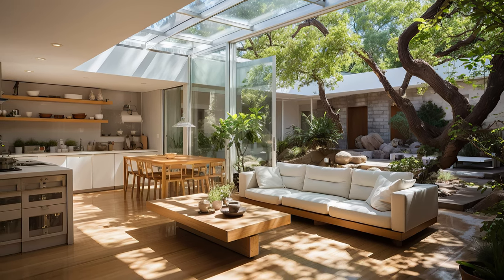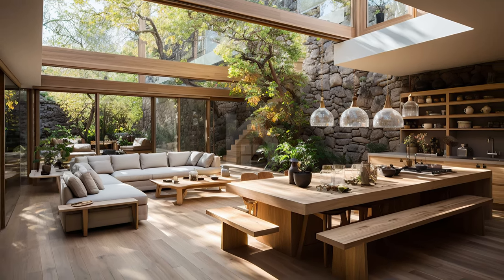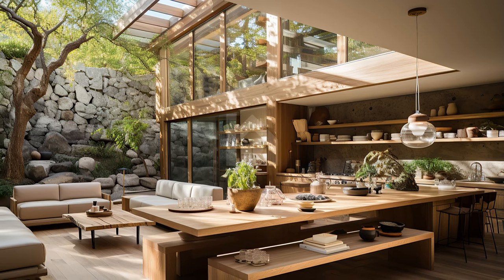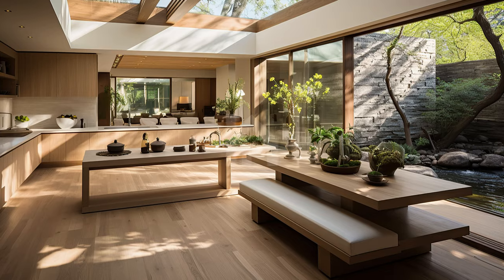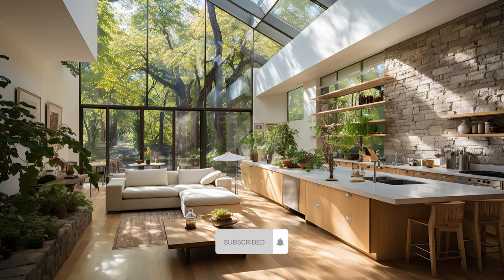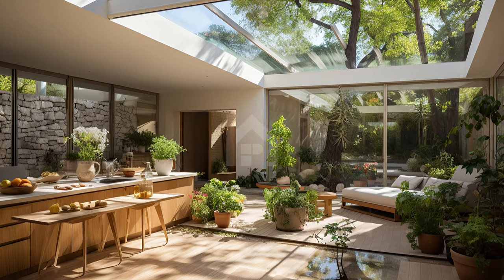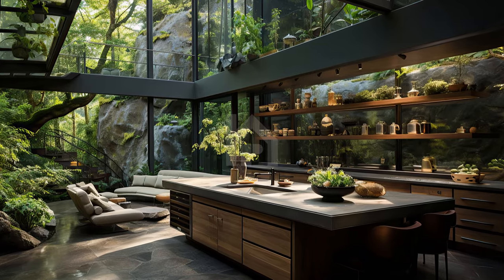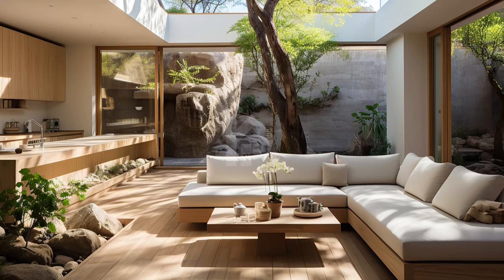Harmonious Design: Blending Nature and Kitchen in an Indoor Courtyard. Part 1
In this video, we explore the concept of harmonious design by blending nature and kitchen in an indoor courtyard. Part 1 of this series focuses on creating an outdoor kitchen that seamlessly integrates with the surrounding environment. If you're looking for kitchen design ideas that bring the outdoors in, this video is a must-watch! Step into the enchanting world of indoor courtyards where the boundaries between nature and kitchen spaces gracefully merge. We explore the innovative concept of seamlessly integrating the kitchen with a lush, indoor garden. Discover how this unique design brings the outdoors inside, creating a serene and functional space that will revolutionize your culinary experience.

Immerse yourself in the beauty of nature as we delve into the intricate details of kitchen spaces that open up to vibrant greenery. Learn how this design philosophy enhances not only the aesthetics of your home but also the quality of your life. Whether you're a cooking enthusiast, a nature lover, or simply seeking inspiration for your home, this video will leave you captivated and eager to bring the outdoors in.

Join us on this journey to explore the perfect harmony between nature and kitchen, and how you can incorporate this design trend into your own living space. Discover the benefits of indoor courtyards, from improved air quality to the calming influence of nature on your daily life. Get ready to be inspired and elevate your home to a new level of tranquility and functionality.